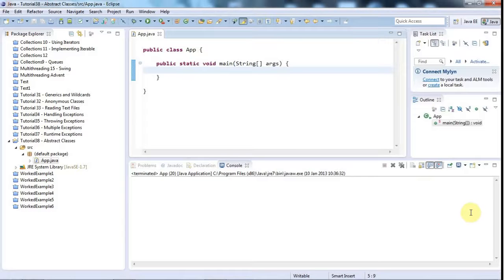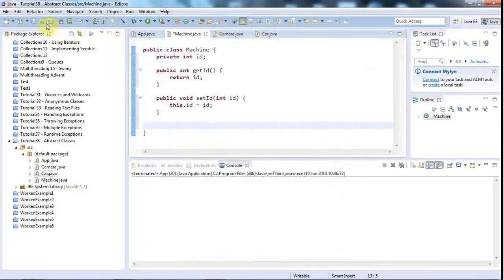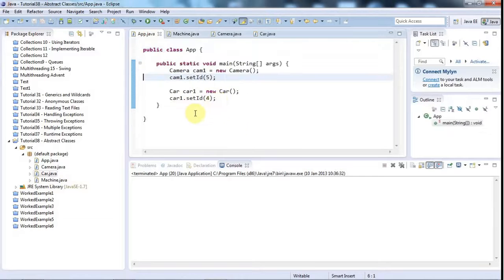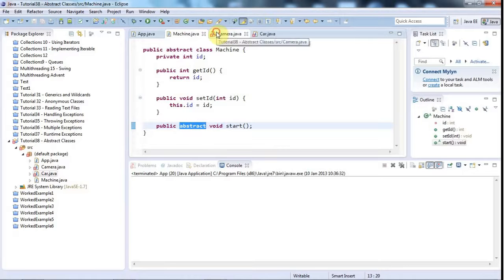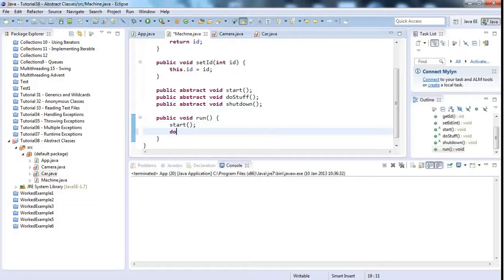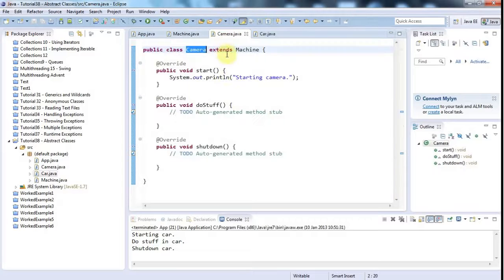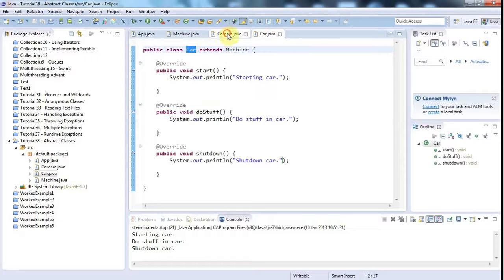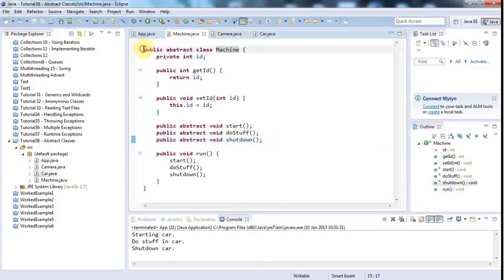Learn Java Tutorial for Beginners, Part 38 Abstract Classes